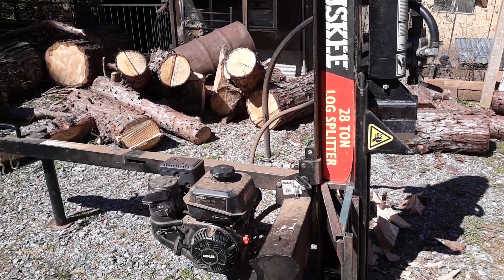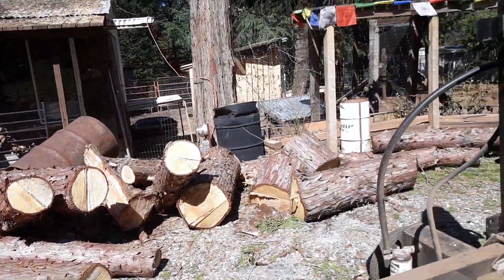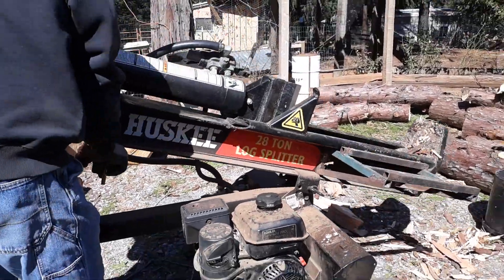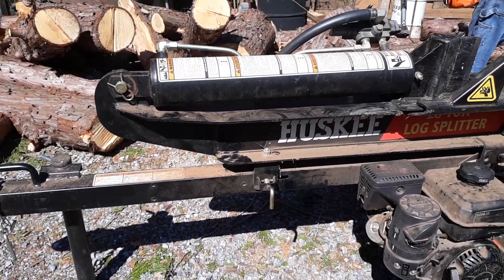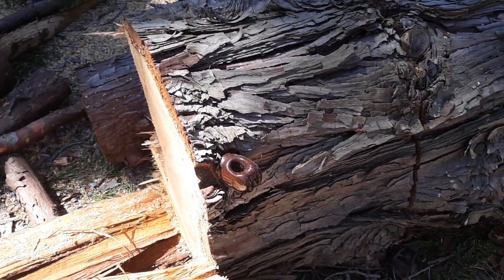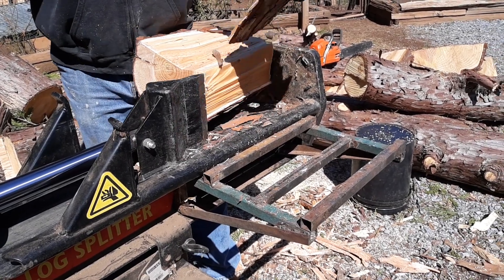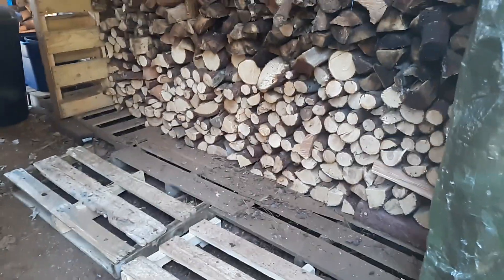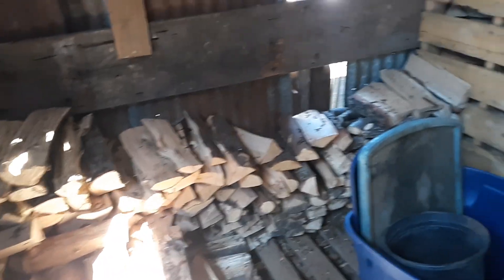HUSKEE 28 TON SPLITTER REVIEW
We have had this 3 years we cant say enough about it